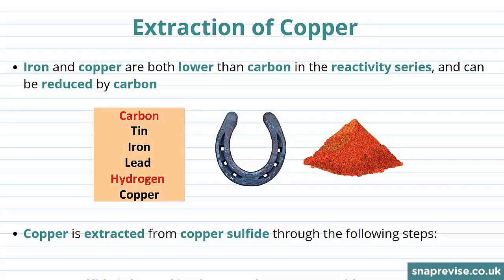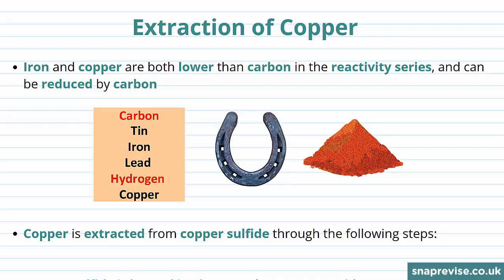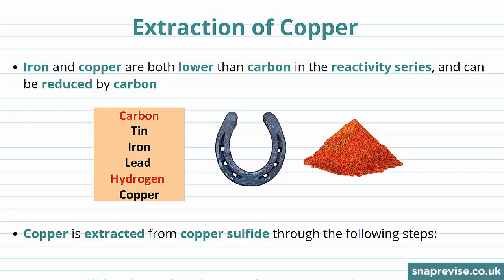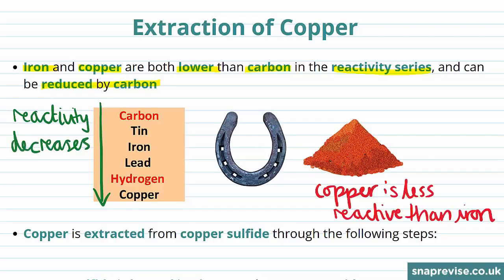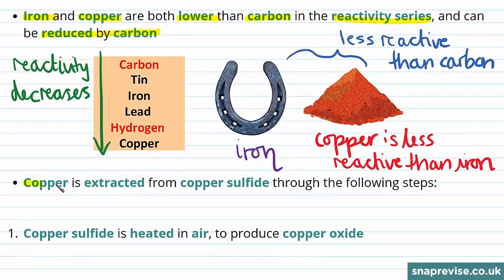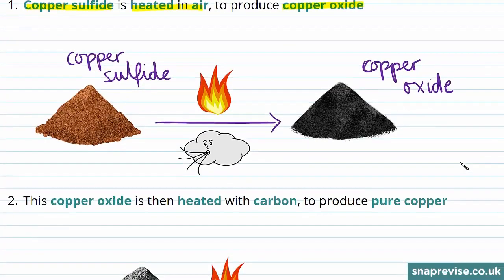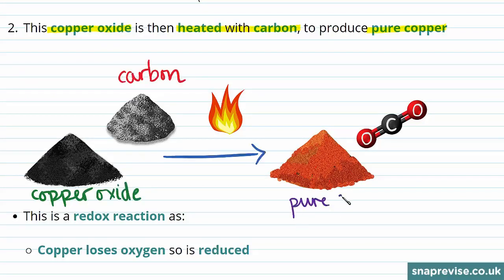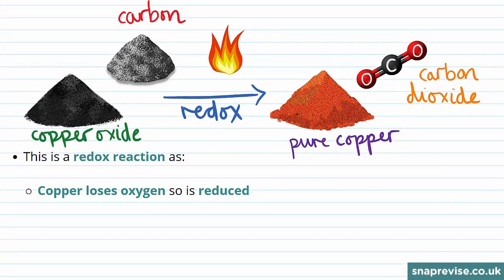Extraction of copper